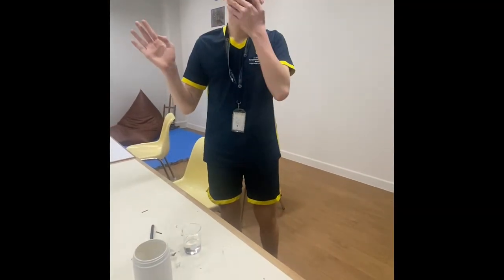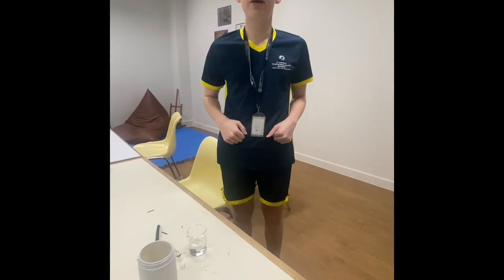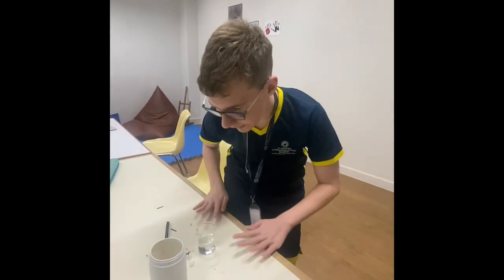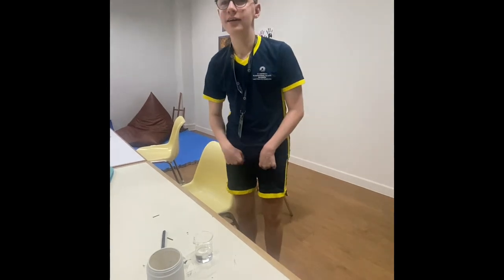How to make Turmeric Powder